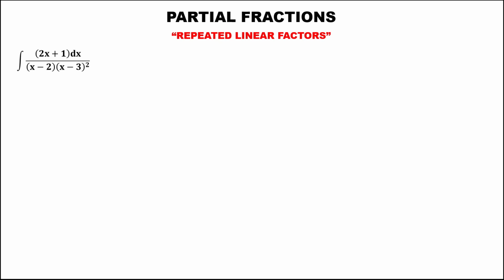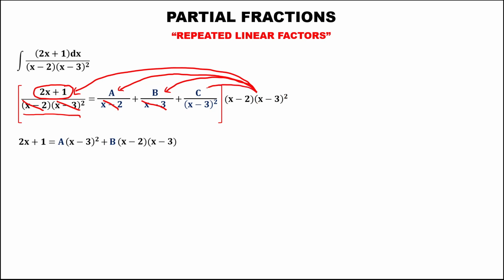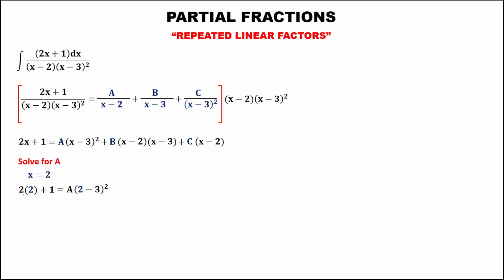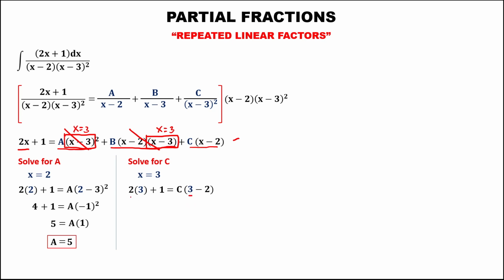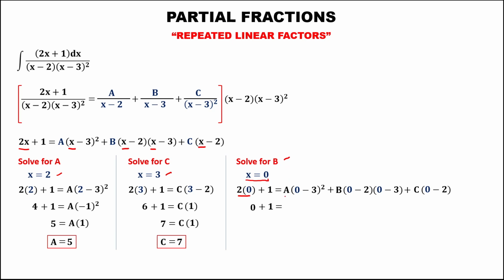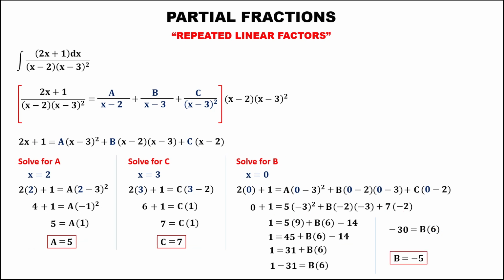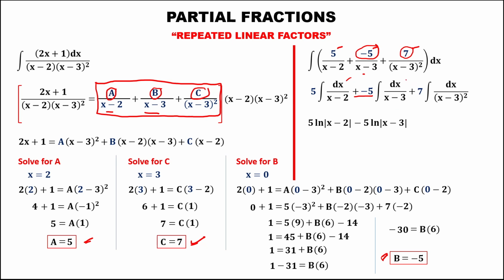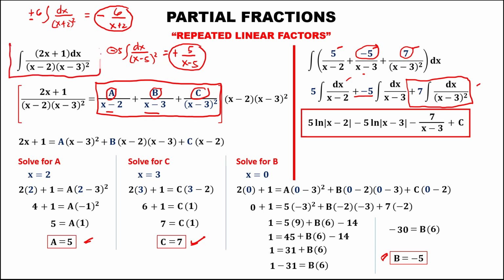PARTIAL FRACTION || REPEATED LINEAR FACTORS